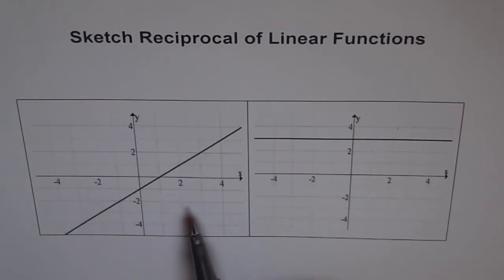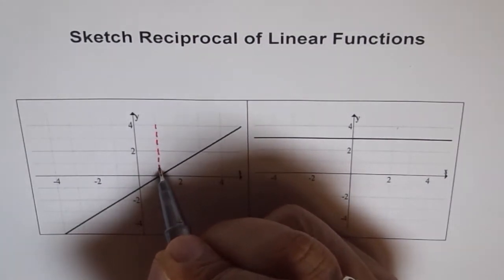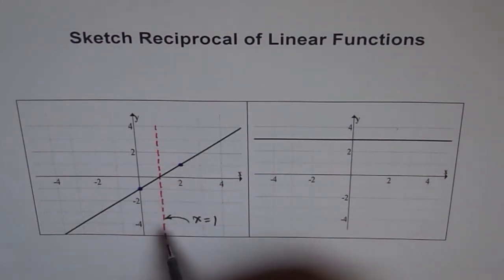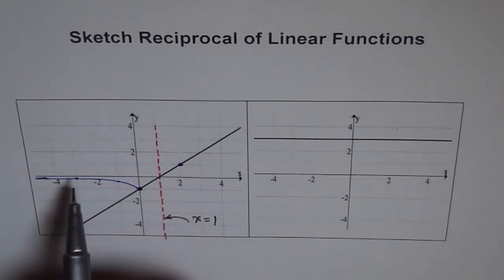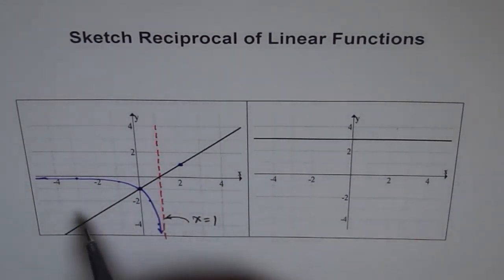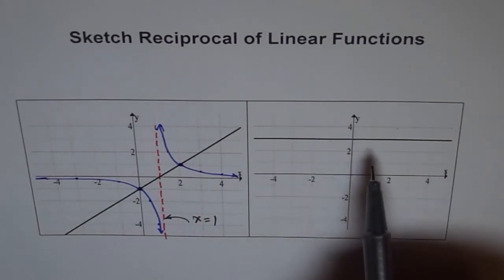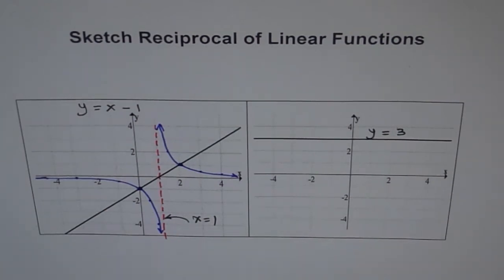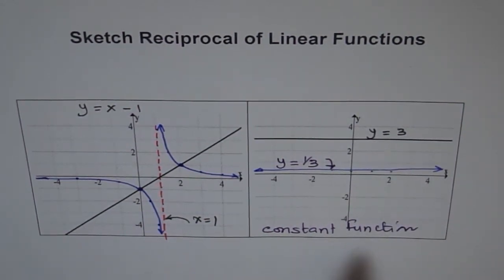Quiz Reciprocal Linear Function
Reciprocal of a linear function may not always be a transformed reciprocal parent function.